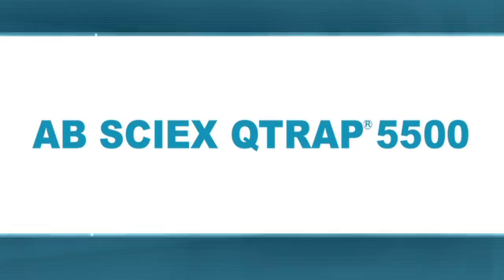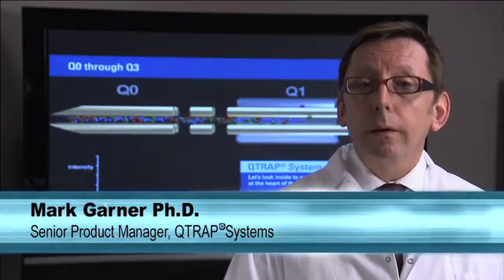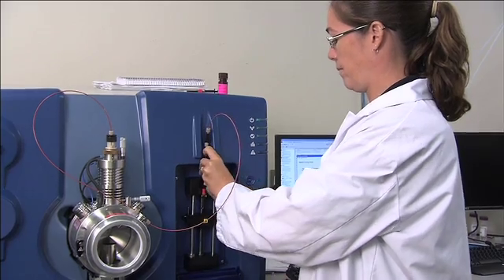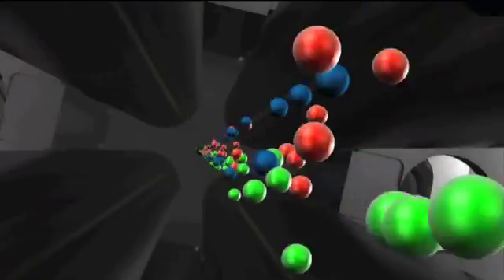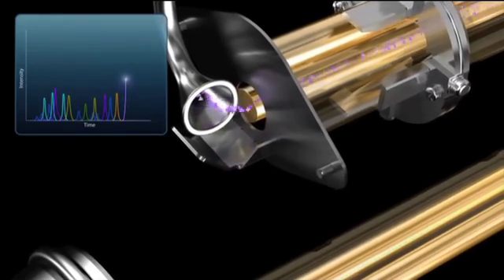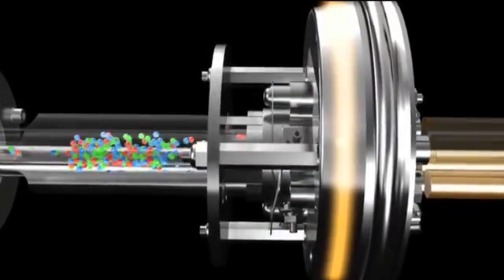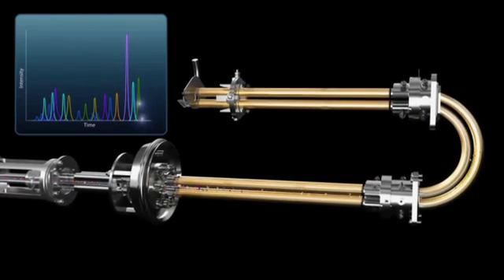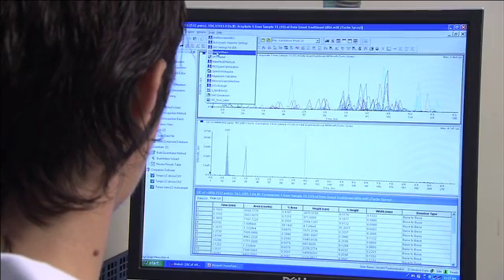SCIEX QTRAP® 5500 LC/MS/MS System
The SCIEX QTRAP® 5500 LC/MS/MS system is the next-generation technology which is designed to excel at metabolite identification, detection and confirmation of low-level pesticides, and protein/peptide quantitation for biomarker verification and validation. Redesigned from the ground up using our new, fast eQ™ electronics, but bred from our industry standard triple quadrupole line of mass spectrometers, the QTRAP® 5500 system brings in a new era of performance.